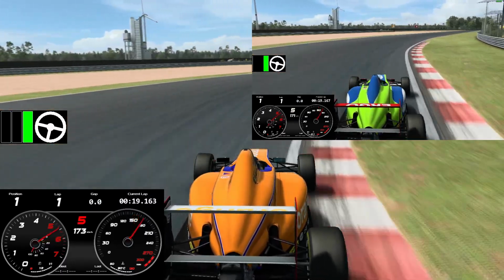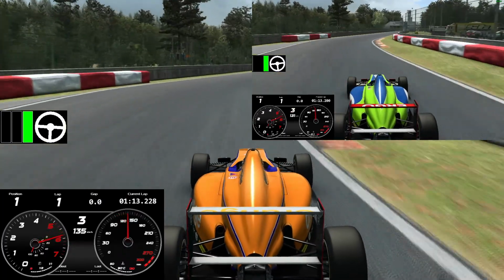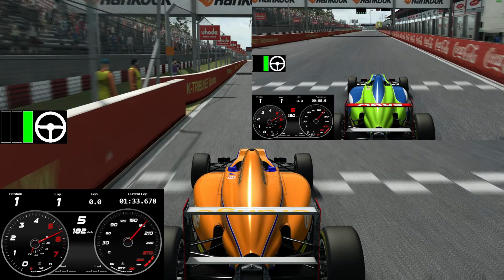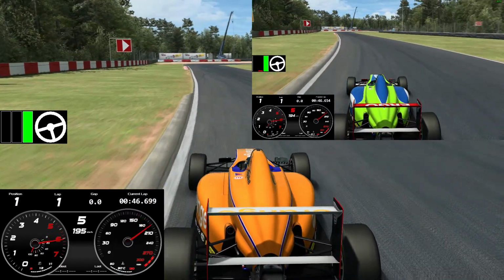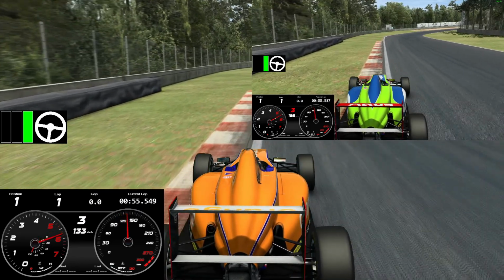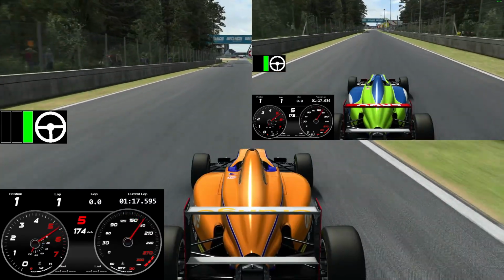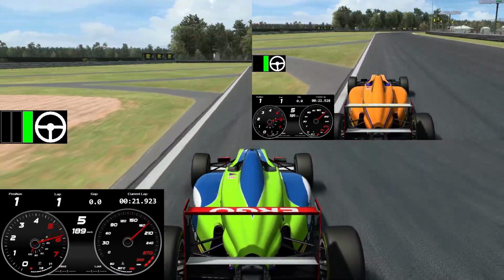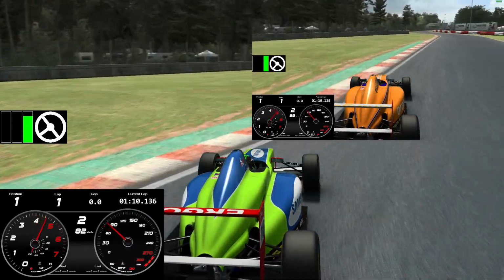Tatuus F4 @ Zolder Tuesday Thunder Playthrough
This coming Tuesday Thunder we will be in the Tatuus F4 at Circuit Zolder.  The car needs to be driven hard and close to the limit at all times to get the most out of it.

Both replays are with the default setup, as Tuesday Thunder is a fixed setup race.

This video is made for the AusNZ Simracing group as a reference for our Tuesday Thunder event.